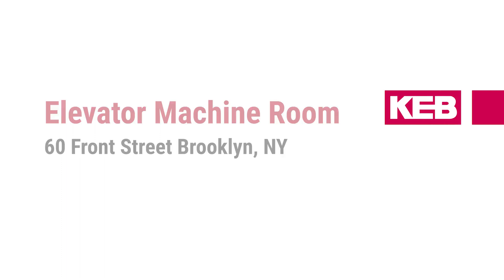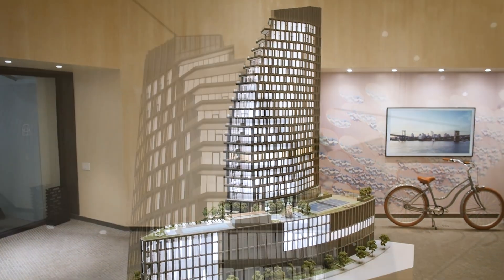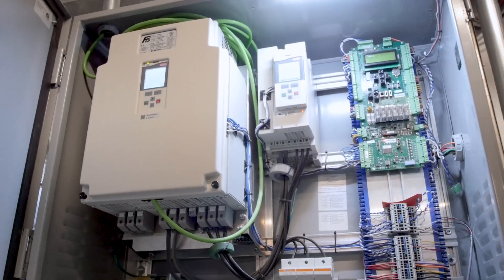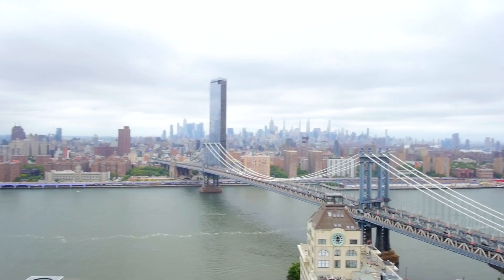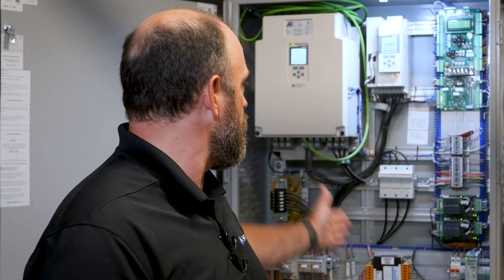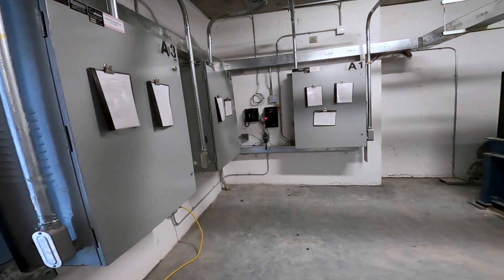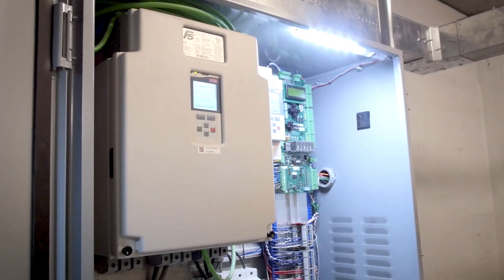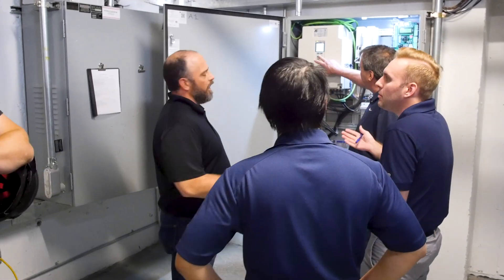Olympia Brooklyn Elevators - Smartrise C4 and KEB Machine Room Controller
We visit a machine room in the Dumbo neighborhood of Brooklyn, NY where KEB Elevator Drives are running three Imperial gearless motors at 500fpm utilizing regenerative drives mounted inside the Smartrise C4 controllers. The views from the top of this building are truly breathtaking with the Empire State Building, Freedom Tower, Statue of Liberty, and more clearly visible from the penthouse balcony.